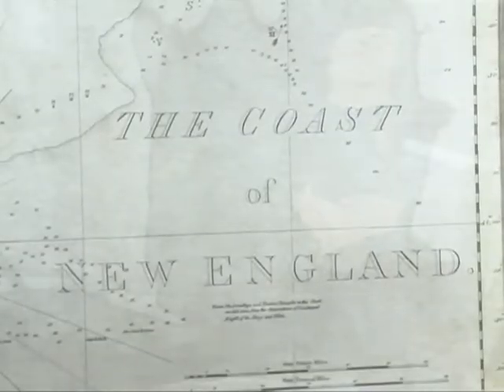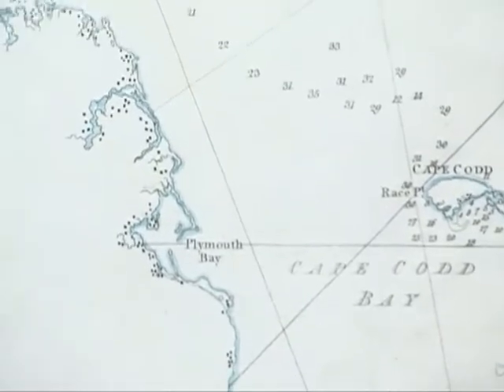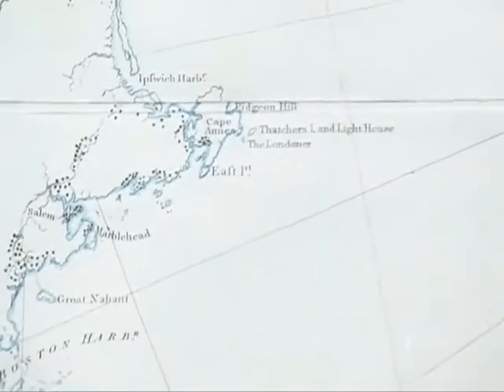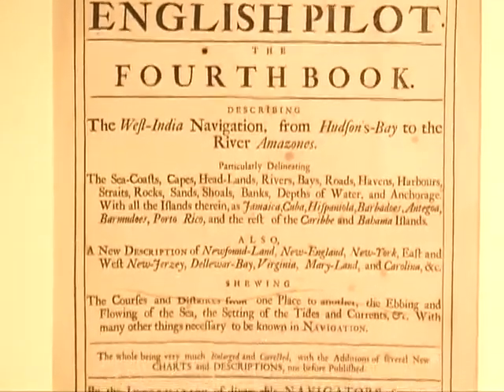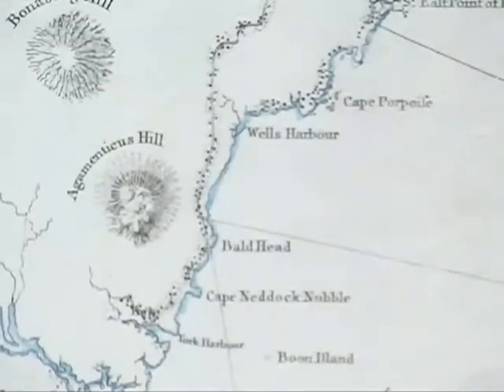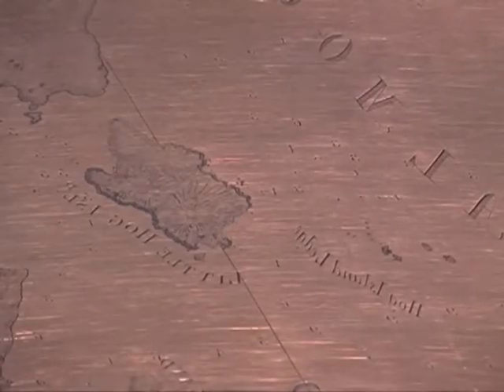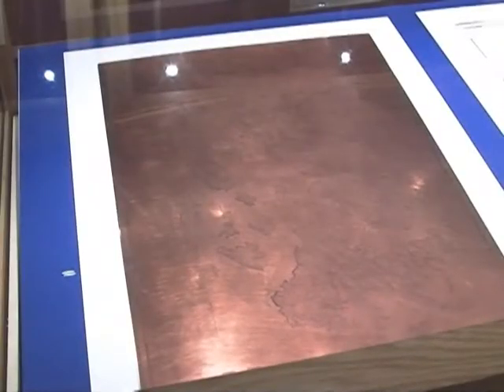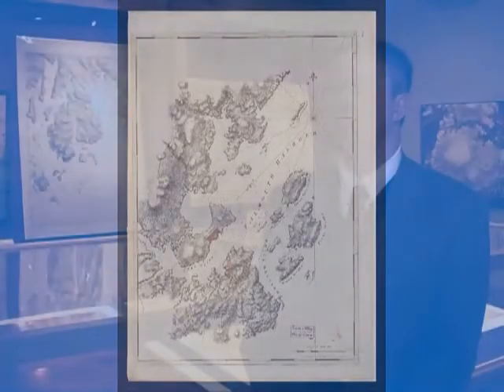Osher Map Library The Atlantic Neptune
The Osher Map Library exhibit traces the production of highly accurate charts of the Atlantic Canada and New England coastlines in the period just before the Revolutionary War.